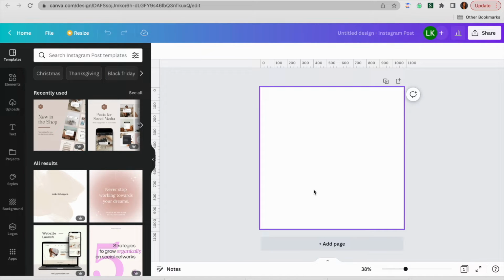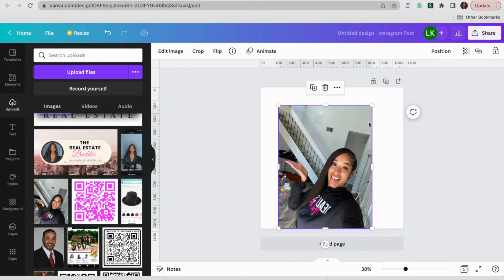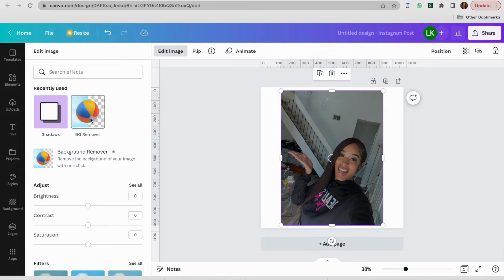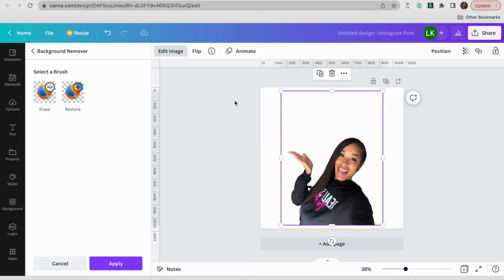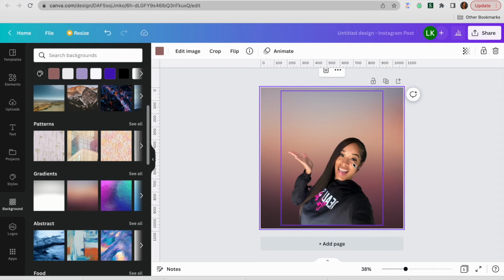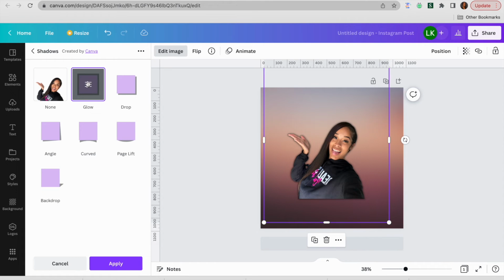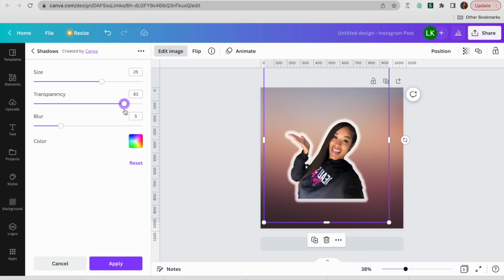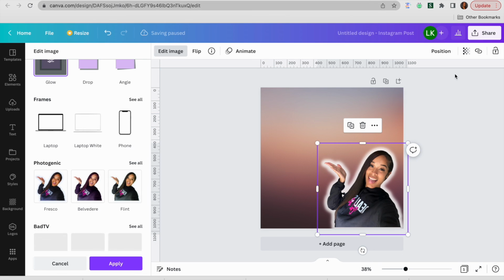How to Remove Background and How To Add White Outline on Canva w Lauren Kingsbury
Easy and simple tutorial for how to remove background and how to add white outline on Canva!